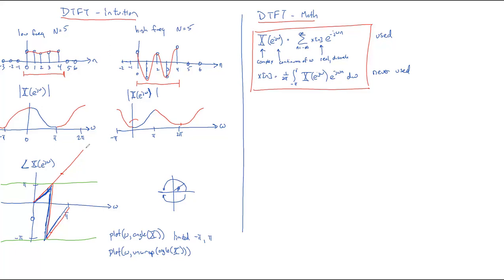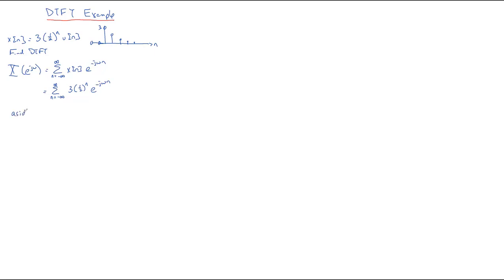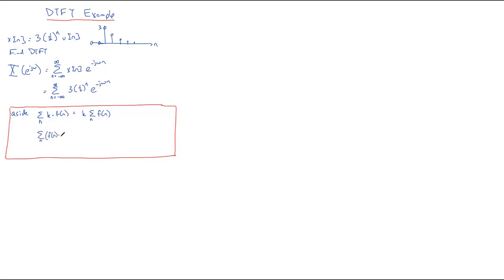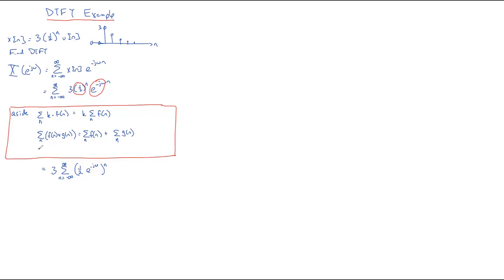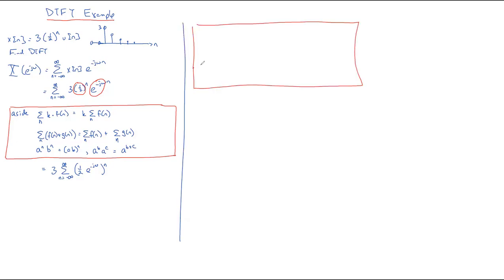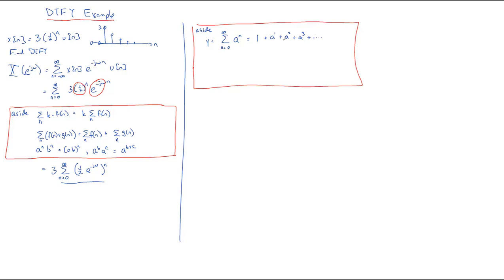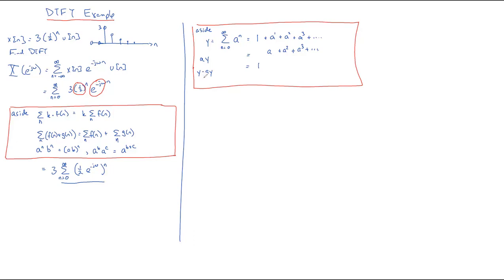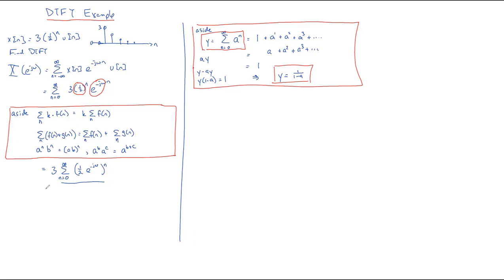EE431 - 09 DTFT Introduction - 04 Example